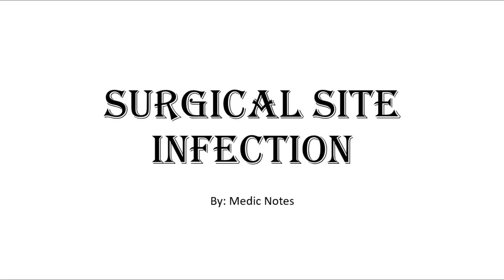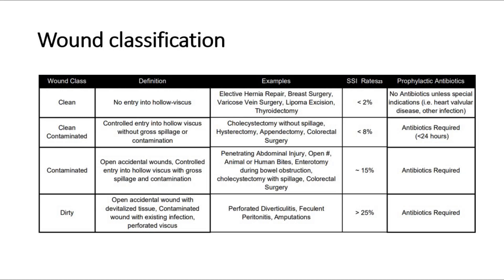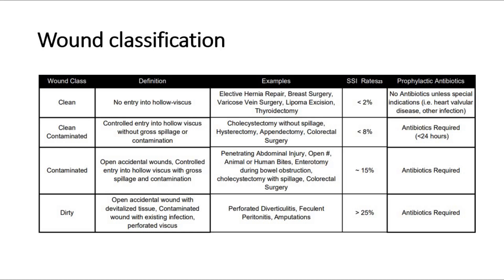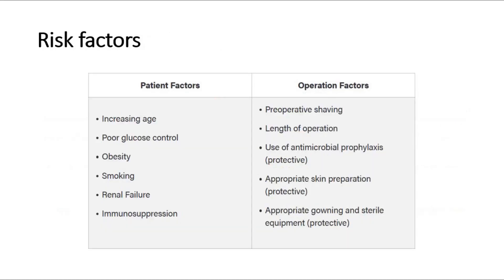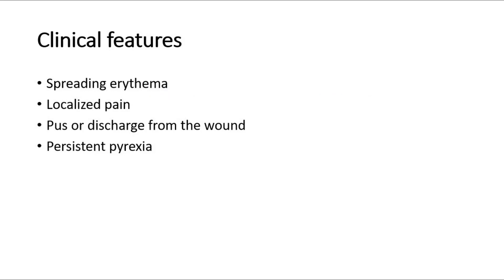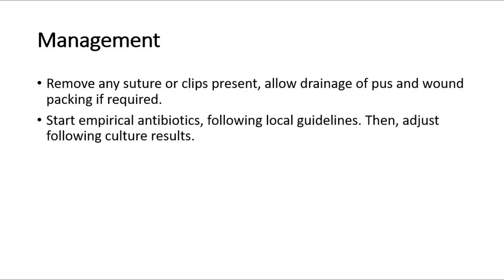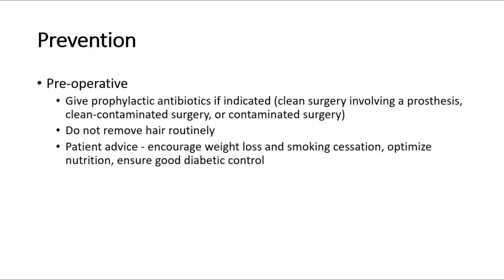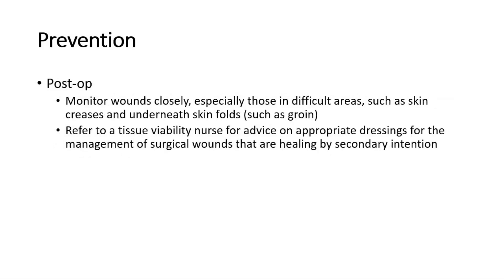Surgical site infection - classification of SSI, classification of wound, risk factors, prevention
A surgical site infection is an infection that occurs after surgery in the part of the body where the surgery took place. Surgical site infections can sometimes be superficial infections involving the skin only. Other surgical site infections are more serious and can involve tissues under the skin, organs, or implanted material.